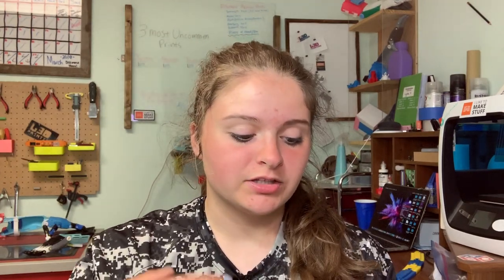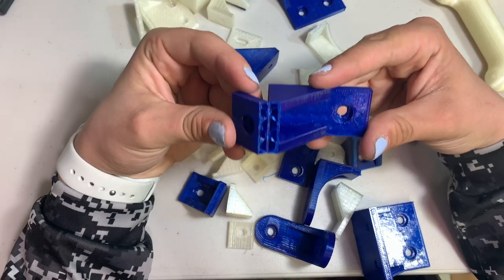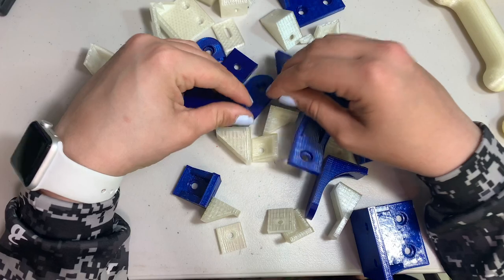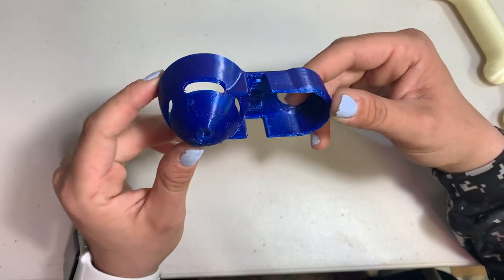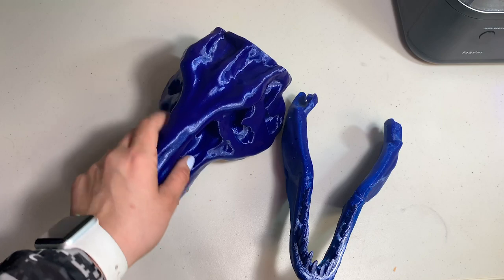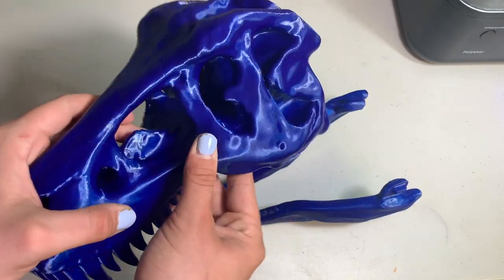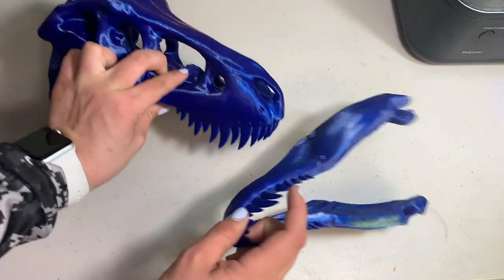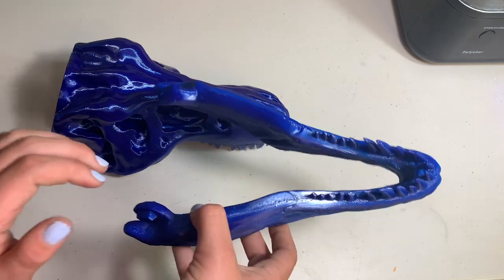Smart Materials 3D Smartfil PETG Filament Review